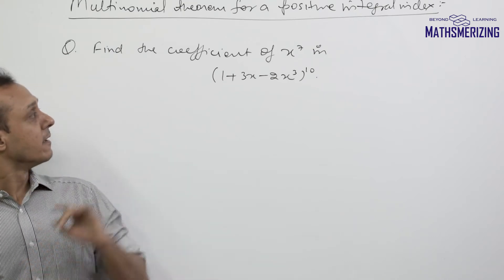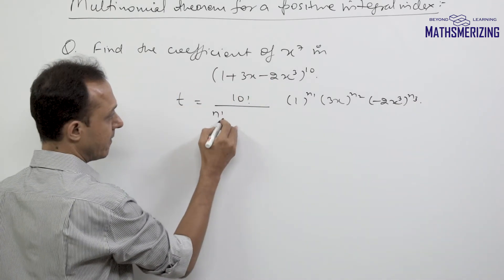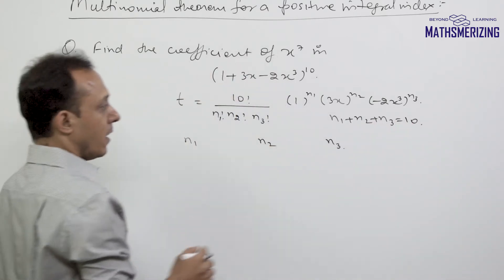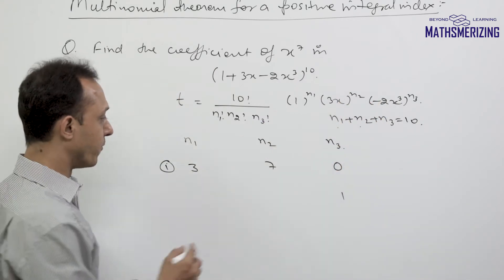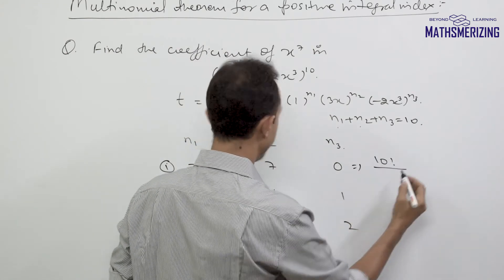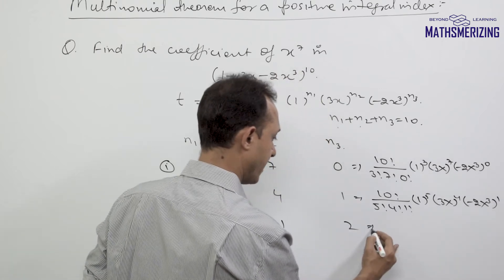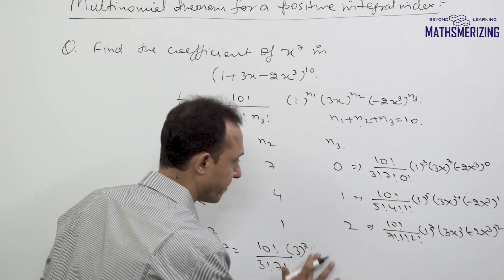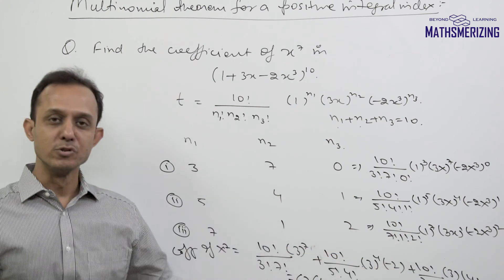Multinomial theorem SE3: Coefficient of x^7 in (1+3x-2x^3)^10